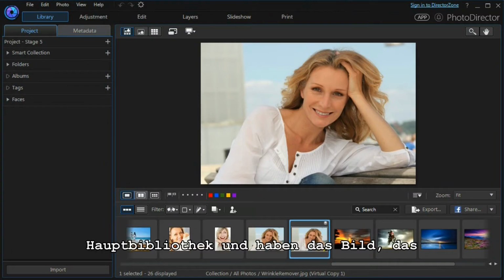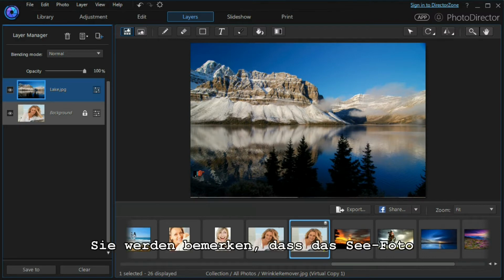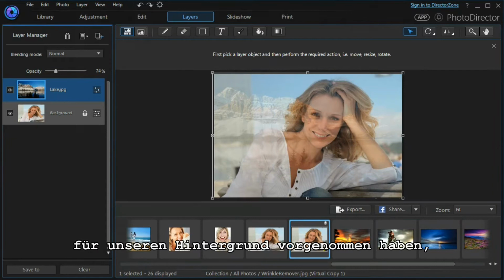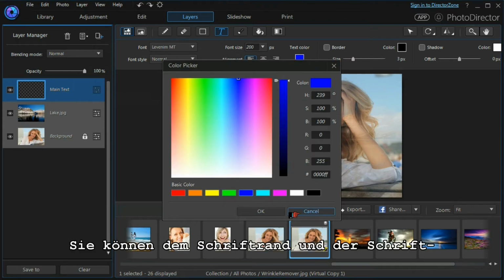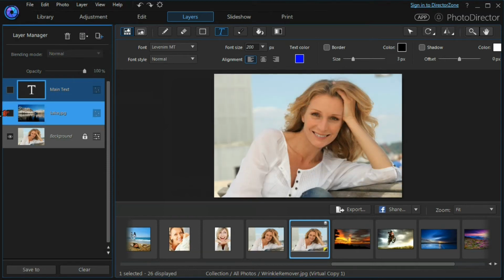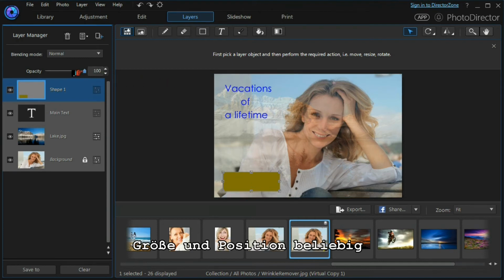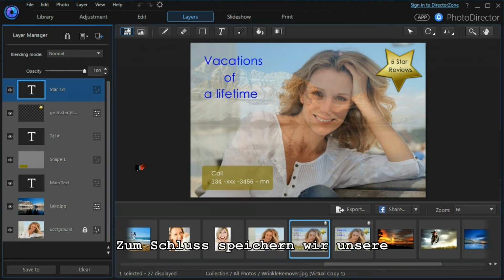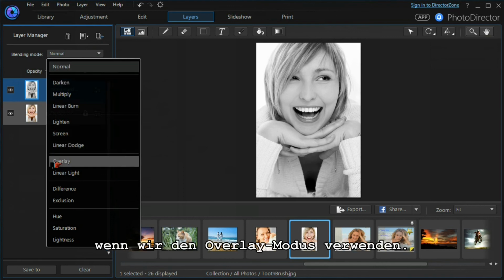CyberLink PhotoDirector | Ebenen-Bearbeitung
Ebenen-Bearbeitung kann selbst für erfahrenere Anwender zu einer anspruchsvollen Aufgabe werden. PhotoDirector 7 vereinfacht Ebenen-Bearbeitung und macht diese Funktion auch für Einsteiger zugänglich.